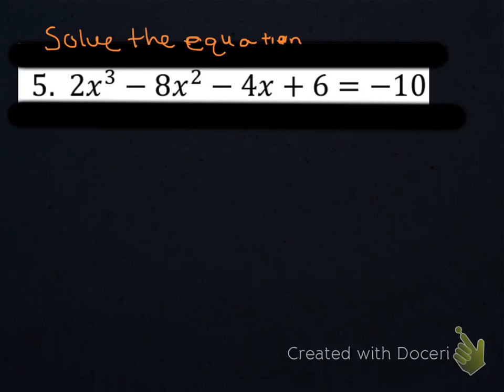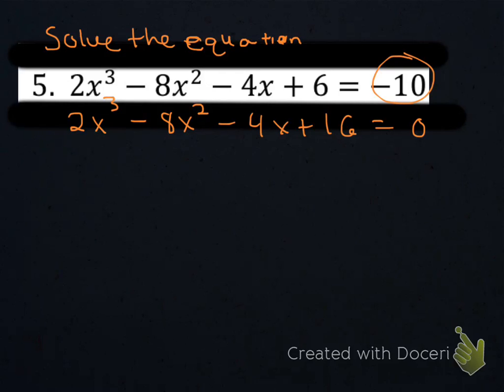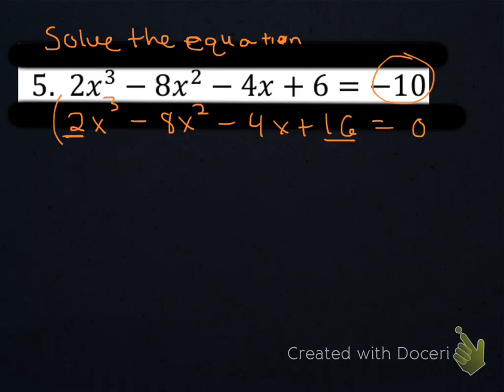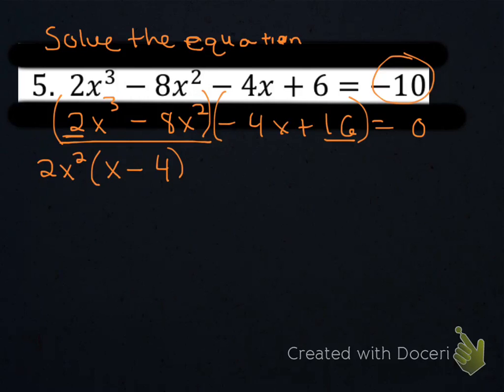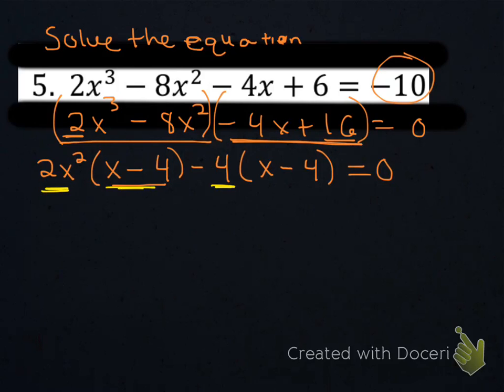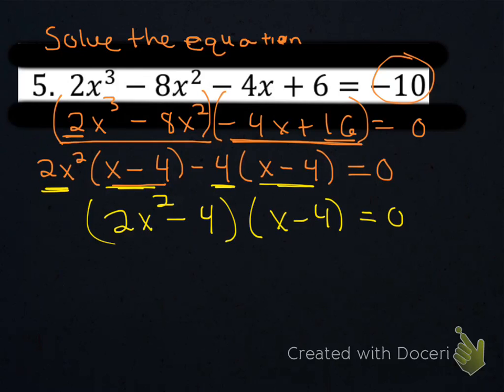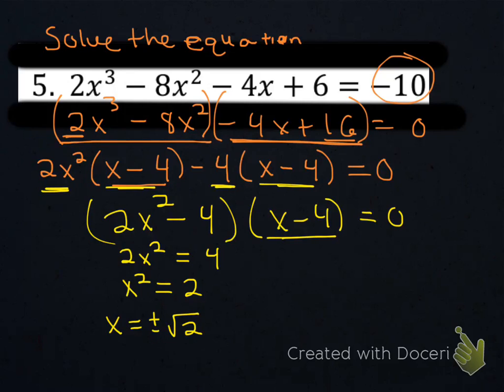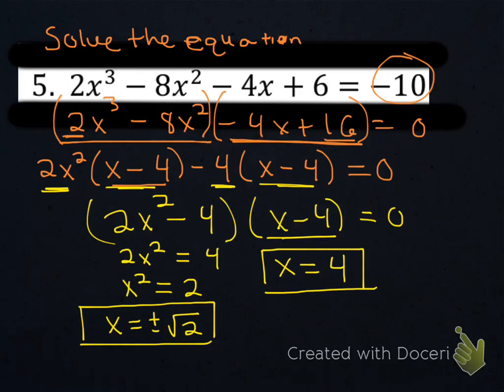chapter 5 review #5